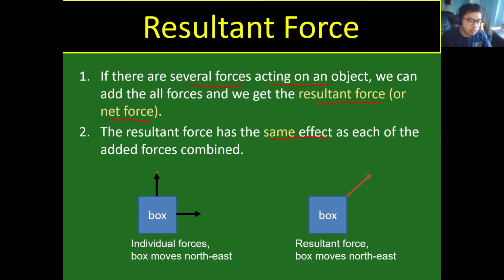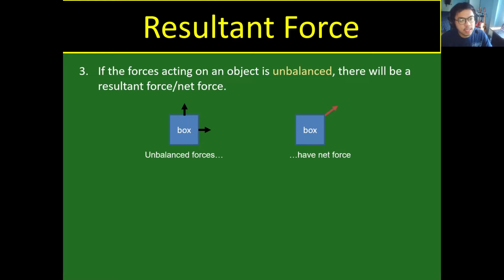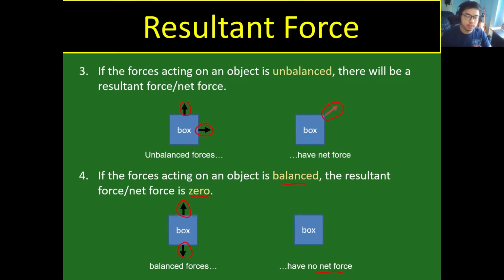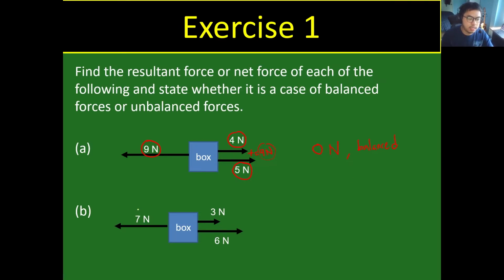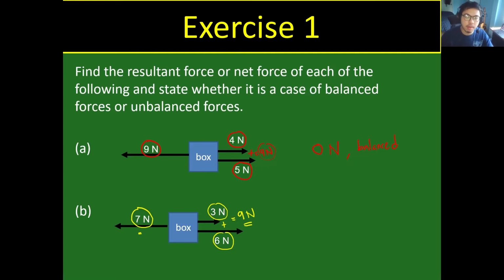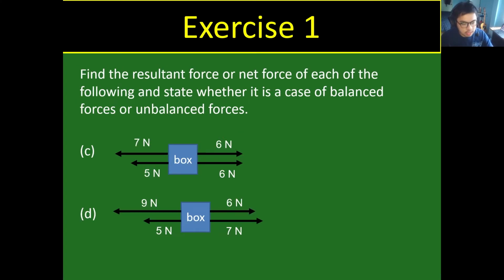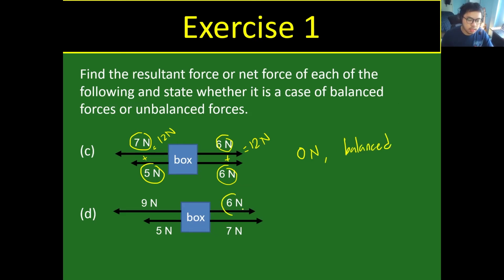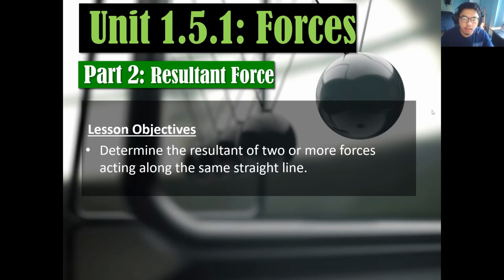Forces 2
In this video lesson, you will be introduced to forces.

0:00 What is a resultant force?
1:20 balanced and unbalanced
1:58 Example questions
5:00 Summary